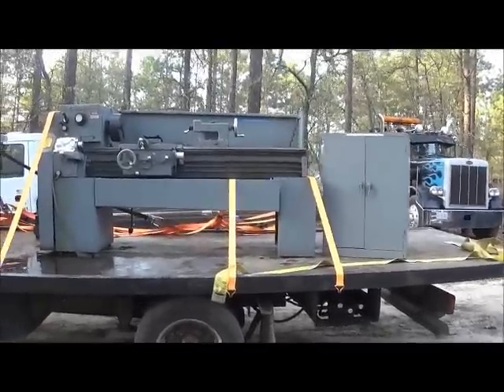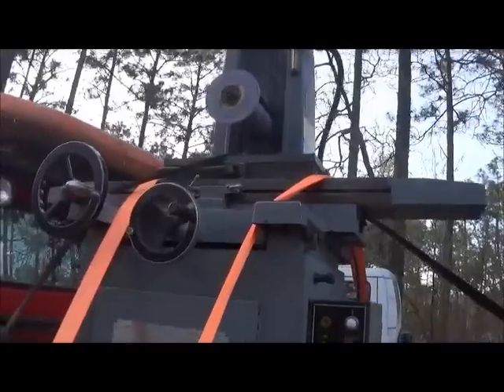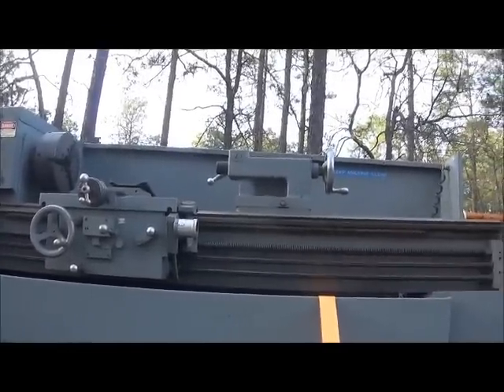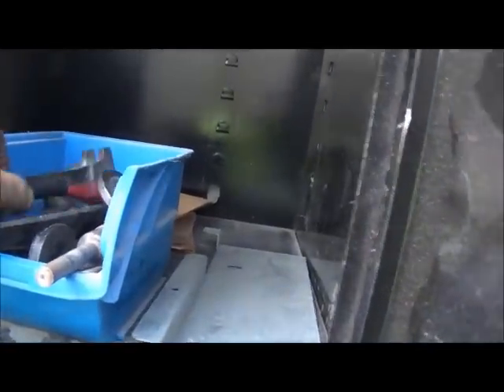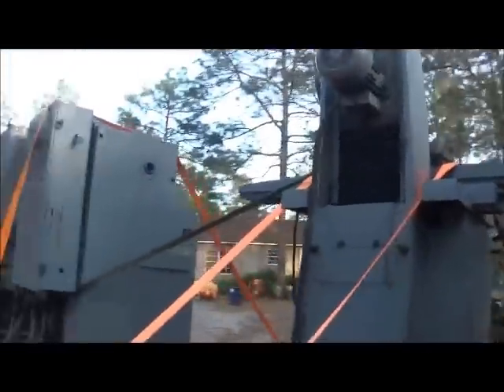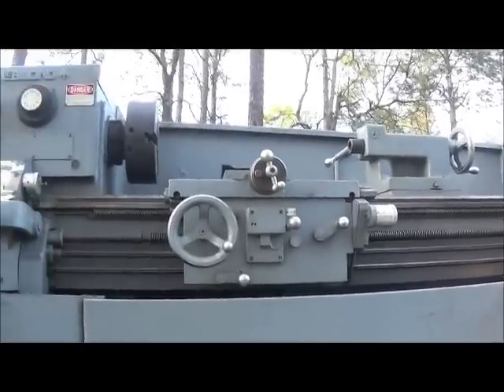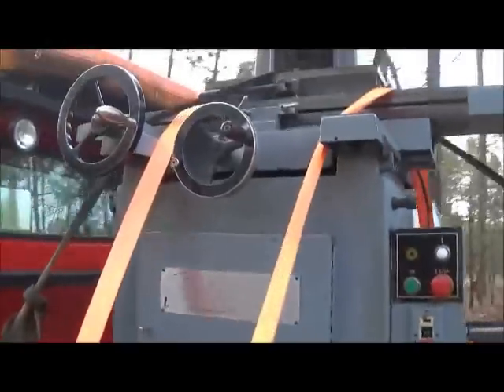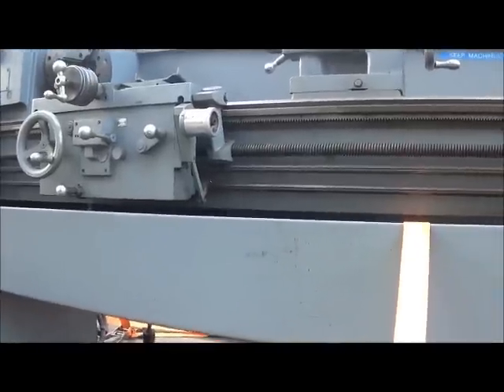More Machines Lathe And Surface Grinder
Picked up some more treasures.